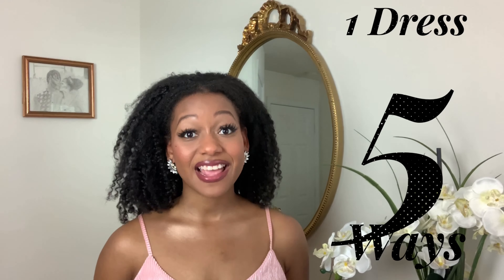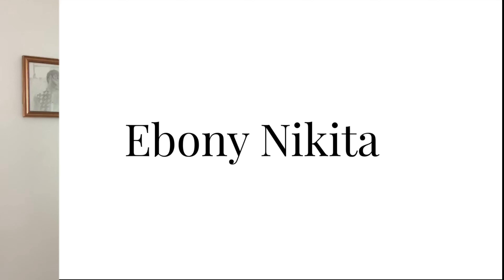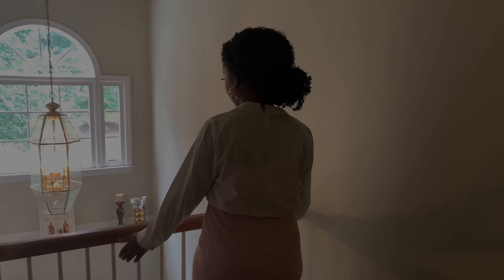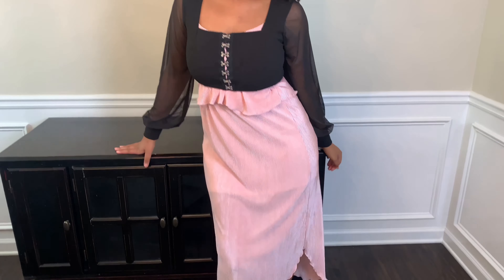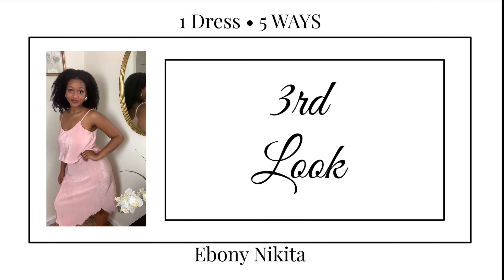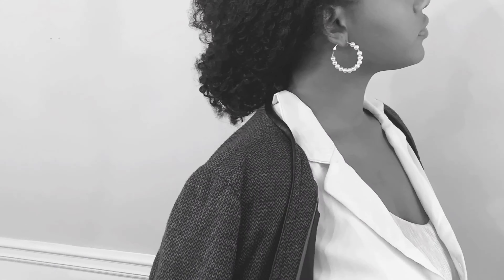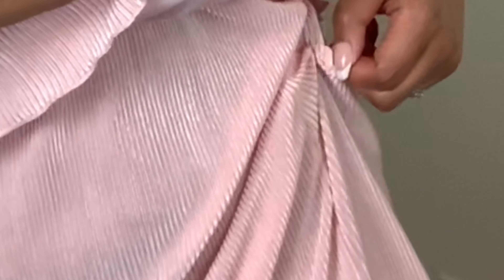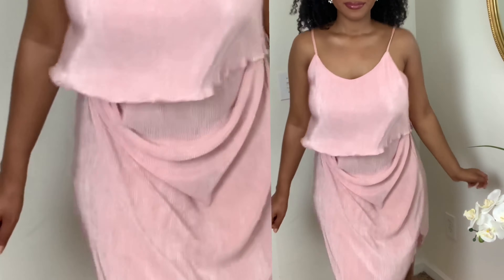Feminine Dress LOOKBOOK • 1 DRESS 5 WAYS👗🎀 | EASY WAYS TO STYLE A DRESS | Feminine Outfit Ideas!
Hello Dolls!
Here is a feminine and elegant dress Lookbook where I style and show you Dolls how I can wear 1 Dress in different ways! Enjoy this feminine dress outfit inspiration Lookbook!

With so much time on our hands, it’s time to PLAY IN OUR CLOSETS!

Sometimes a certain little piece can feel a bit uninspired after wearing it multiple times in a row. Here are some easy ways to REVIVE IT!

💗 My Handmade Luxury Afro-Caribbean SWIMWEAR 👙 EbonyNikita.com 💗

For MORE go to EbonyNikita.com !